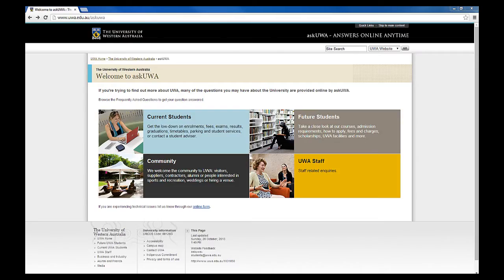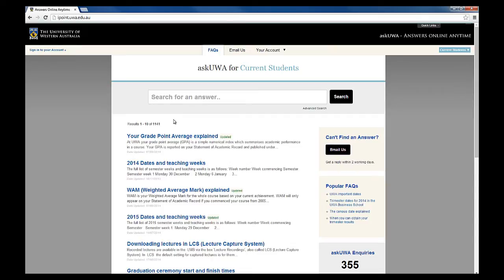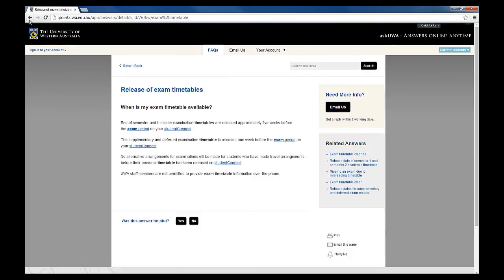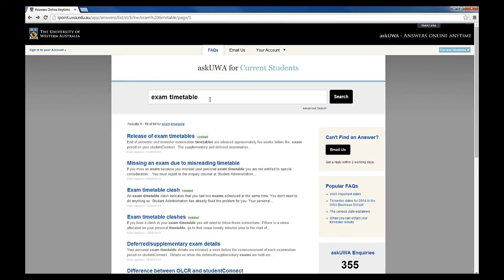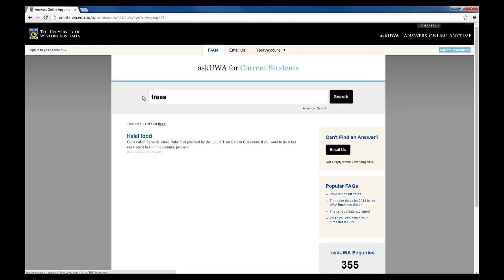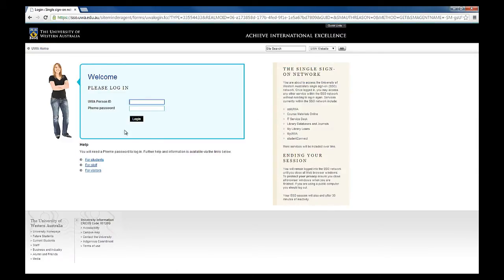How to use askUWA as a current student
In this video we explain how to use askUWA to have all your questions usually answered within two working days.